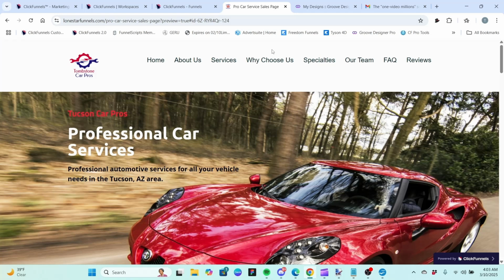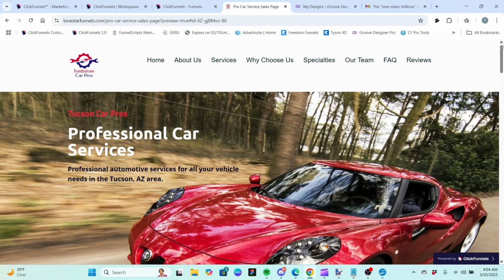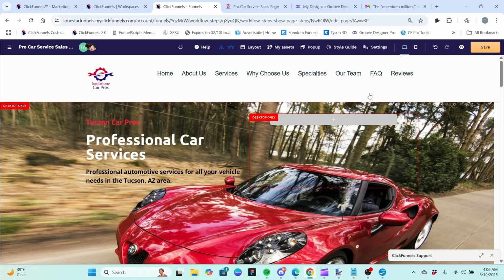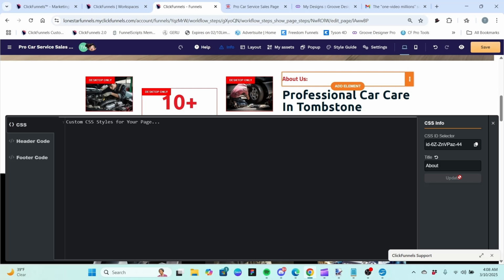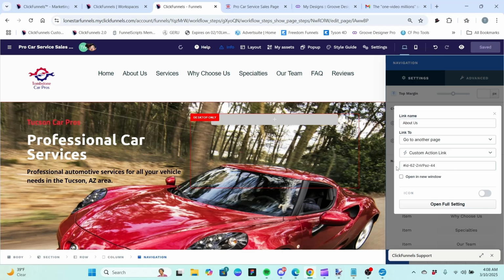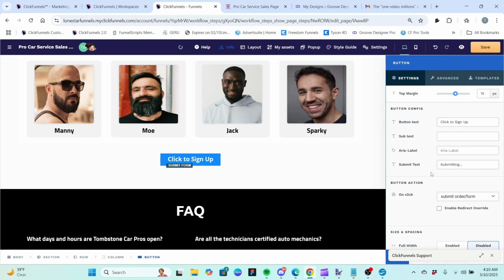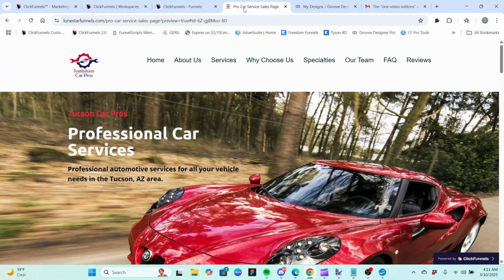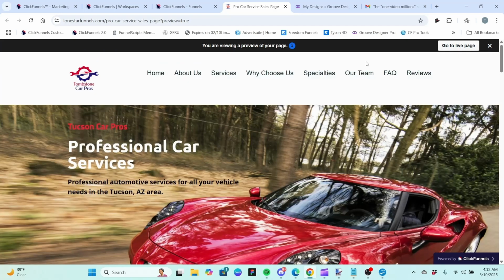How To Use CSS Locator IDs To Scroll A Webpage In ClickFunnels 2 0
Learn how to make your website visitors' experience smoother with simple scroll-to locations! In this tutorial, I show you step-by-step how to use CSS locator IDs to create navigation points in ClickFunnels 2.0 without writing a single line of code. This beginner-friendly technique allows you to create professional navigation that guides visitors exactly where you want them to go. Improve your sales funnels and boost conversions with this simple yet powerful web design strategy.

Get a FREE 14-day trial of the ClickFunnels 2.0 trial used in this video.